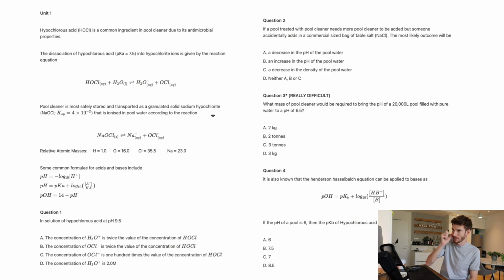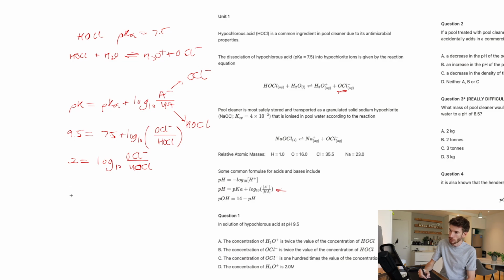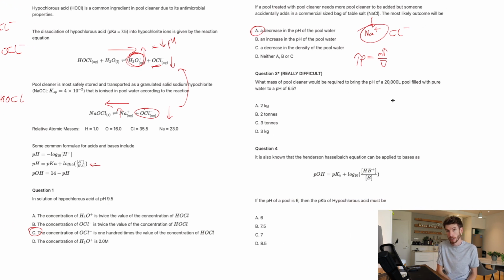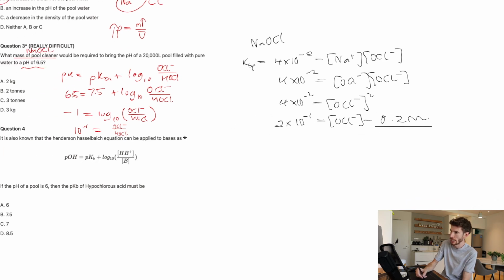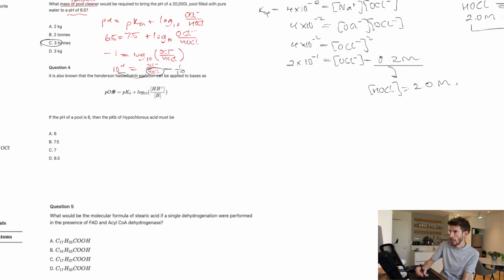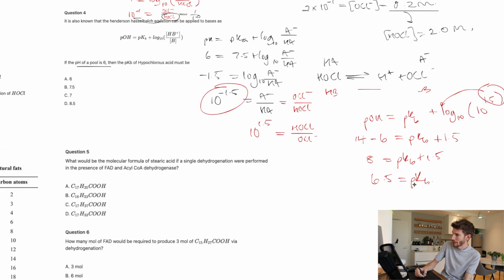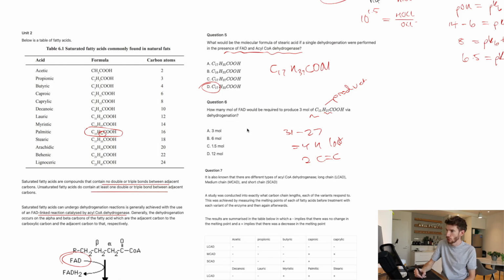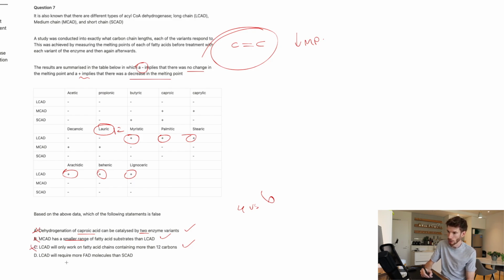GAMSAT Sample Section 3 Walkthrough #11 | Last One Before March 2022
Hey everyone! Here's another set of Sample Questions that I've put together to help with your practice for Section 3 of GAMSAT. I had to make a few adjustments to the questions on the resources page after filming so be sure to check that out and then come back here to watch it through for the solutions and worked explanations :)

Cheers

As always, I write these questions myself so they are protected under copyright and are not to be reproduced without expressed permission. Secondly, this means that these are not official preparation materials so use them as preparation but ultimately, purchasing and practicing with the official ACER GAMSAT material is the best way to prepare for GAMSAT.

Timestamps:

0:00 Intro
1:22 Unit 1 Stem Reading & Notes
3:00 Question 1
5:40 Question 2
8:07 Question 3
14:05 Question 4
17:44 Unit 2 Stem Reading & Notes
18:49 Question 5
19:45 Question 6
21:10 Question 7

I've also now put together a resources page where you can find all my free resources including these questions